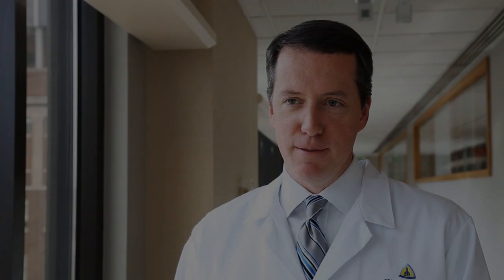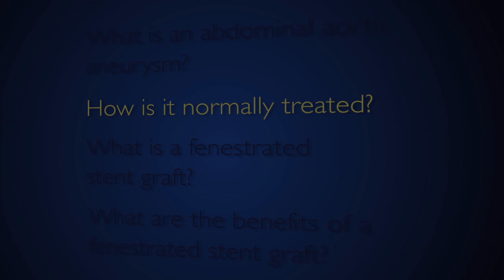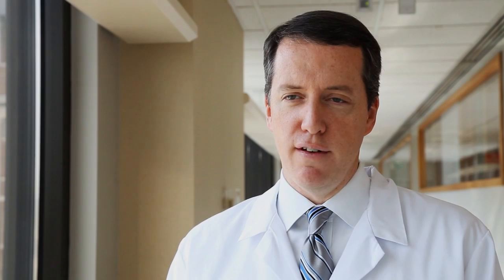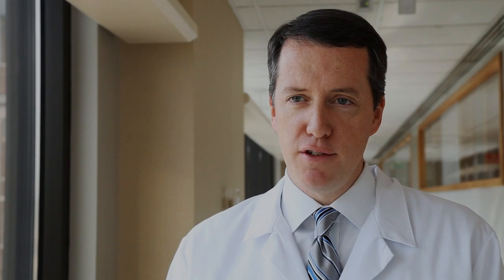Fenestrated Endovascular Aortic Aneurysm Repair | Q&A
James Black, MD
Associate Professor of Surgery
Vascular Surgery and Endovascular Therapy

Questions answered:
1. Describe what you do. (0:10)
2. What is an abdominal aortic aneurysm? (0:26)
3. How is it normally treated? (0:51)
4. What is a fenestrated stent graft? (1:40)
5. What are the benefits of a fenestrated stent graft? (2:26)
6. Who is eligible for this procedure? (3:15)
7. What are the risks of this procedure? (3:51)
8. Describe recovery in comparison to other endovascular or open procedures. (4:51)
9. What can a patient expect after this procedure? (5:30)
10. Why choose Johns Hopkins for this procedure? (6:21)